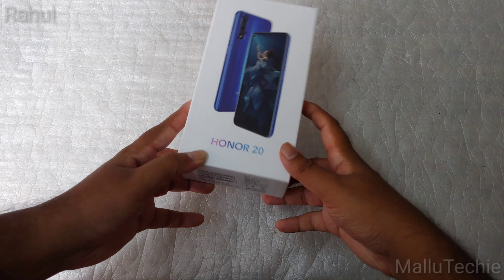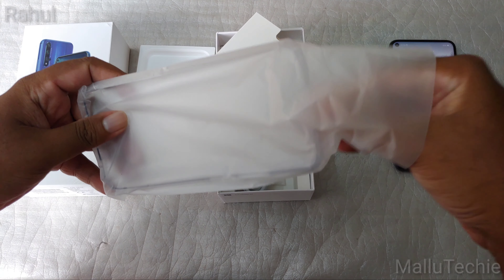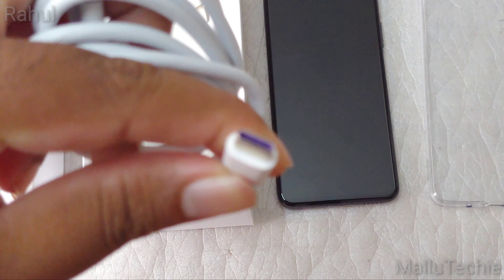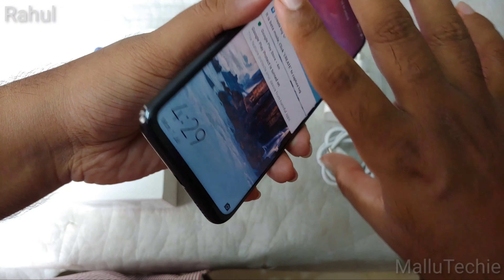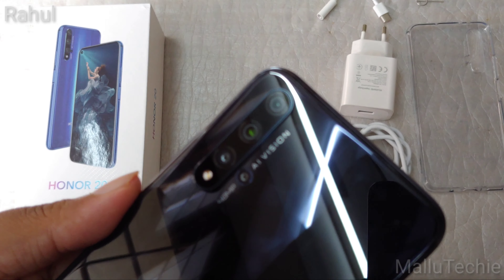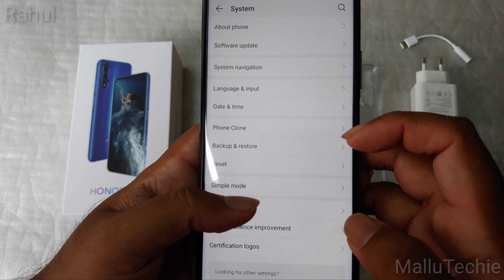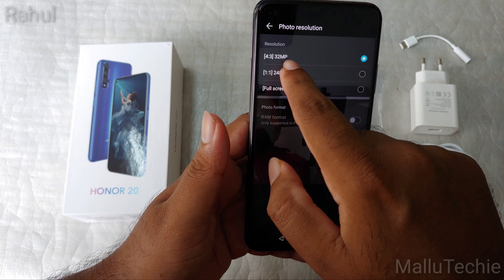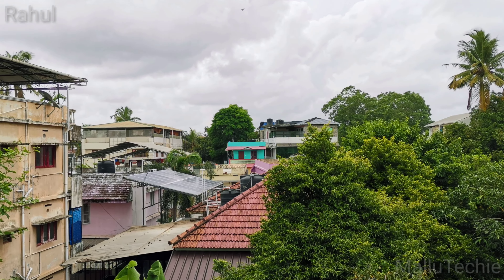Honor 20 Unboxing and Overview in English with camera samples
Purchase Link